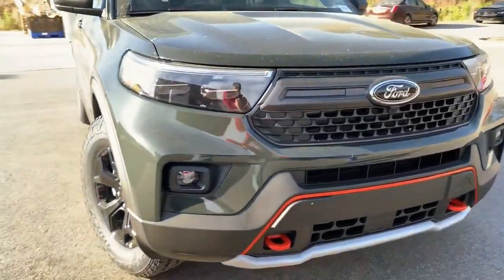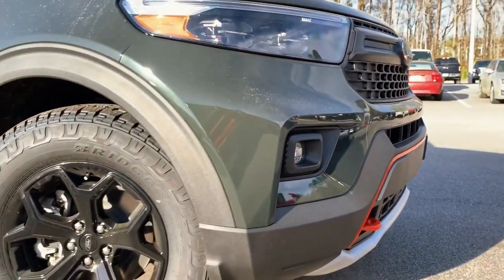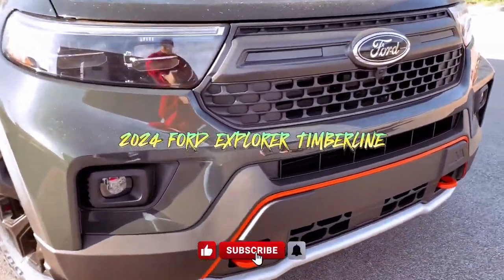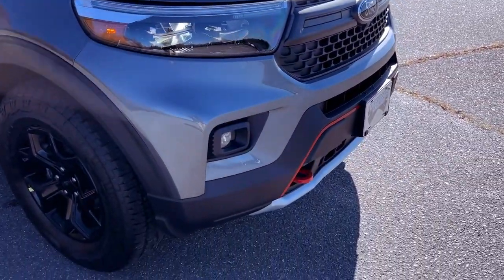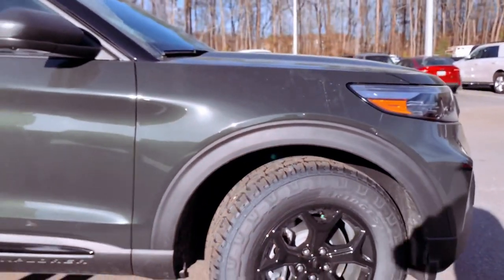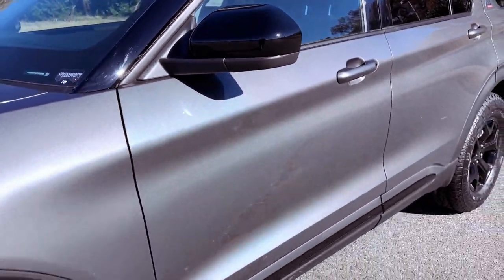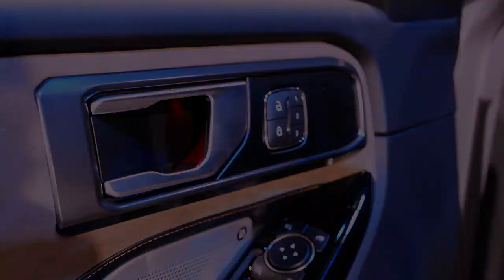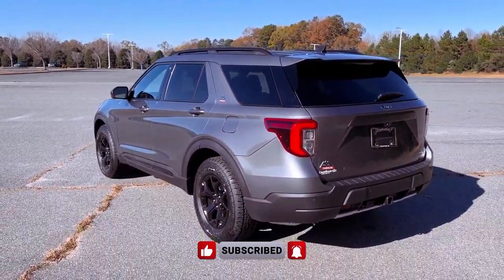2024 FORD EXPLORER TIMBERLINE: Conquering the Trails with Confidence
Embark on a new era of exploration with the 2024 Ford Explorer Timberline, a trailblazing SUV that redefines off-road adventure. Boasting the latest innovations and a rugged design, the 2024 Ford Explorer Timberline invites enthusiasts to conquer the great outdoors with confidence. Dive into the heart of exploration as we dissect the groundbreaking features that make the Timberline a standout in the 2024 Ford Explorer lineup.

The 2024 Ford Explorer Timberline doesn't just promise capability; it delivers a powerful performance that echoes through its 2.3L EcoBoost I-4 Engine. With a formidable 300 horsepower and 310 lb.-ft. of torque, this SUV stands ready for any terrain. Paired with off-road essentials like Hill Descent Control™ and a Terrain Management System™, the Timberline ensures an unparalleled experience whether you're navigating challenging slopes or cruising through rough landscapes. Elevate your adventure with the 2024 Ford Explorer Timberline, where exploration meets innovation.

Are you ready to take the road less traveled and redefine your off-road journey? Join us as we unravel the rugged sophistication of the 2024 Ford Explorer Timberline—an SUV that not only meets the demands of the trail but sets a new standard for exploration in 2024.